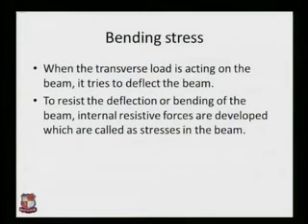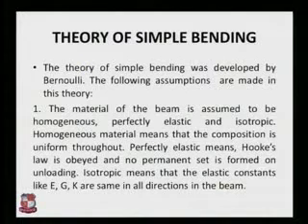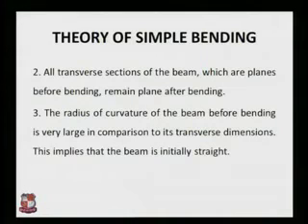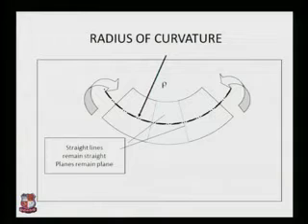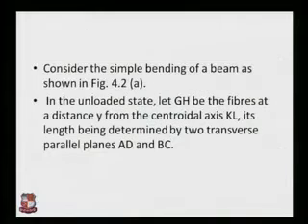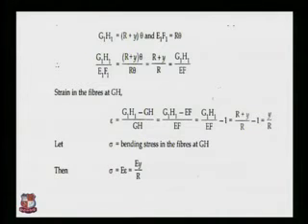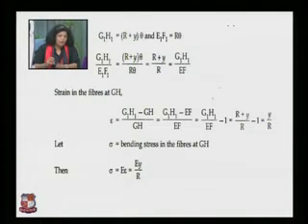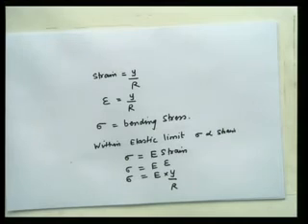Ruchi Shrivastava-Mechanics of Solids-Stresses in homogeneous Beams_2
Ruchi Shrivastava-Parul Institute of Engineering & Technology (Degree),Vadodara-Mechanics of Solids-Stresses in homogeneous beams-Bending stress in beams: Pure bending, Theory of pure bending, Neutral axis, Moment of resistance, Relationship between moment of resistance, Bending stress, moment of inertia, Radius of curvature and modulus of elasticity; Section modulus.